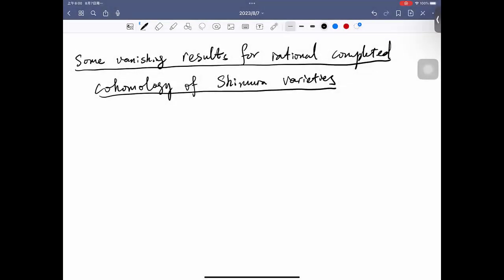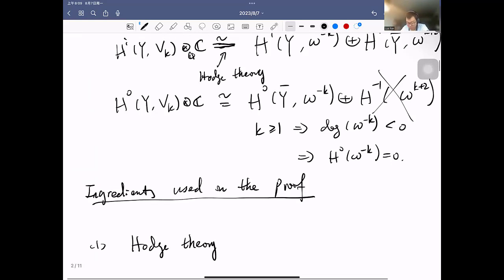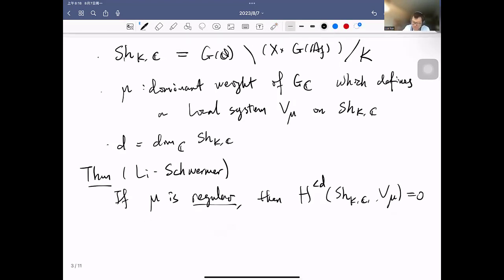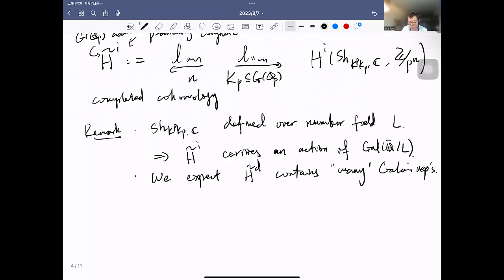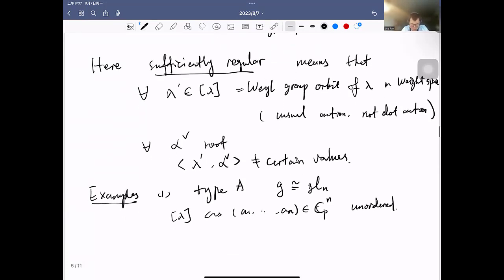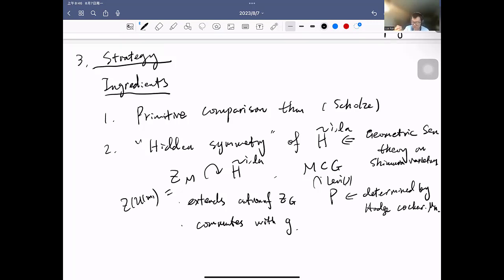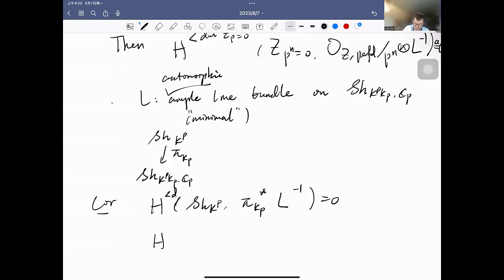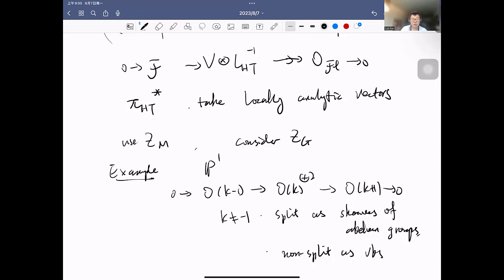Lue Pan: Some vanishing results for rational completed cohomology of Shimura varieties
Let p be a prime number. Emerton introduced the p-adically completed cohomology, which admits a representation of some p-adic group and can be thought of as some spaces of p-adic automorphic forms. In this talk, I want to explain that for Shimura varieties, sufficiently regular
infinitesimal characters of the p-adic group can only show up in the middle degree of the completed cohomology. The proof is based on a very recent result of Bhatt on Kodaira vanishing in mixed characteristic and an old idea of using translation functors.